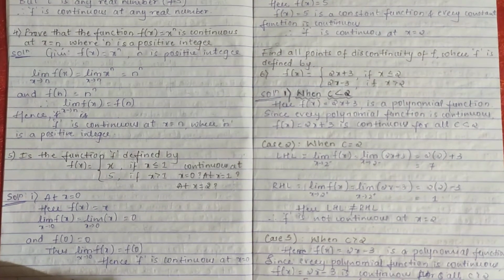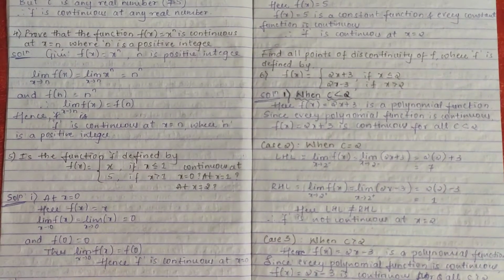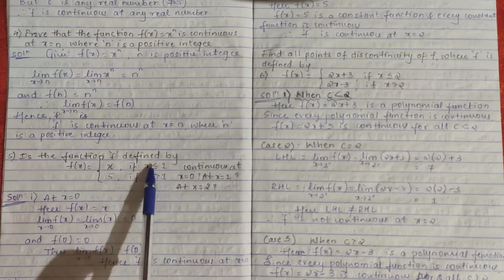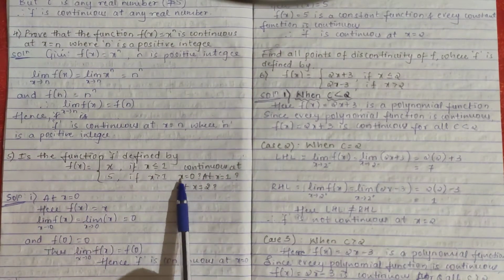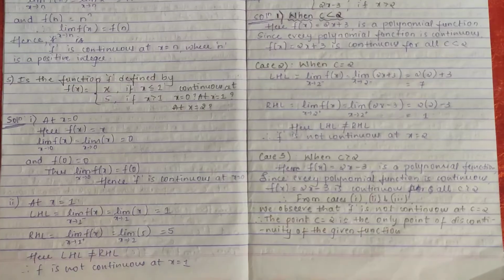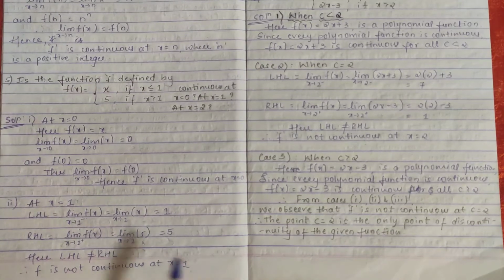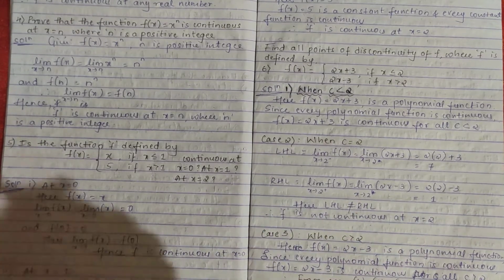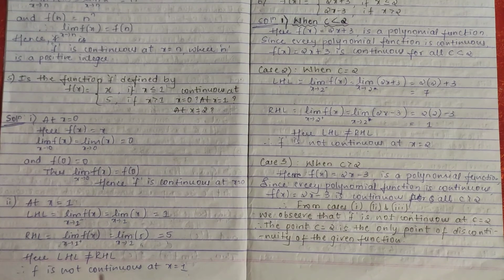Continuity.. exercise 5.1 part 2